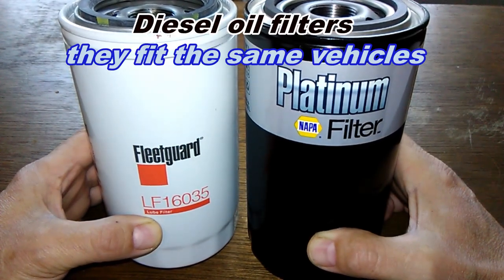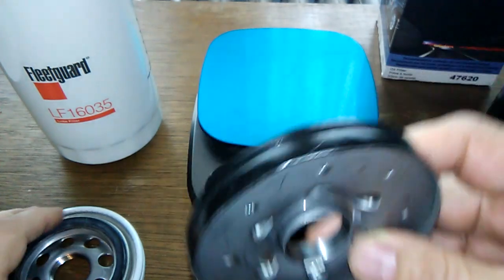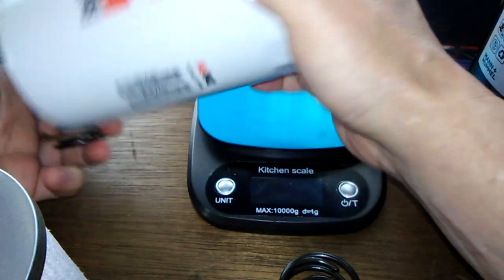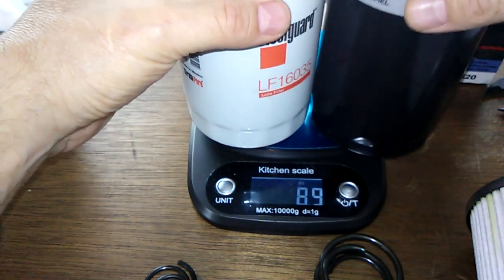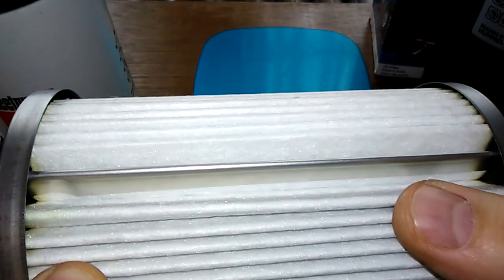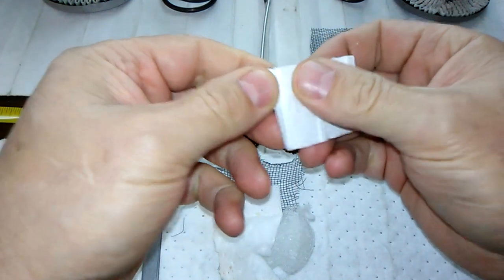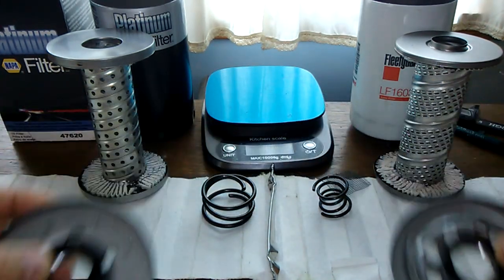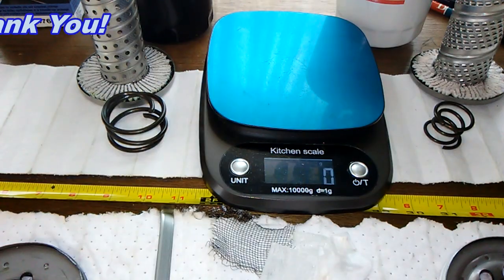Napa Platinum Oil Filter Cut Open 4720 vs. Fleetguard Oil Filter Cut Open LF16035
Which is the better oil filter? Let's open them up and see what's inside!